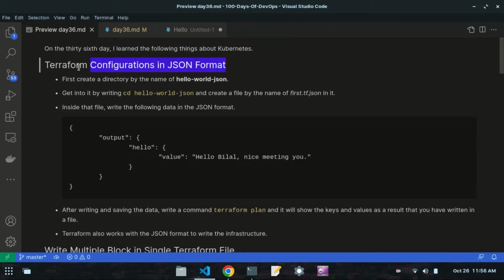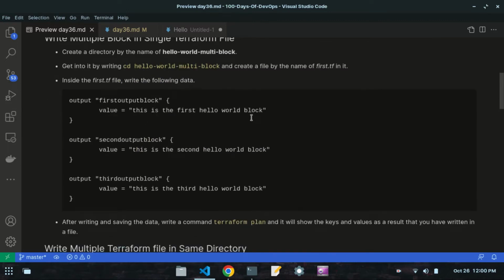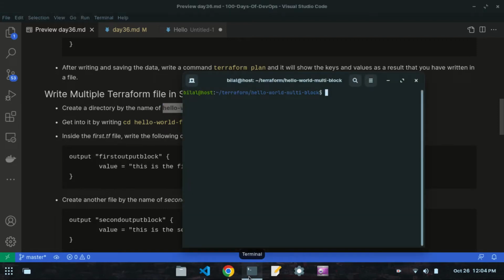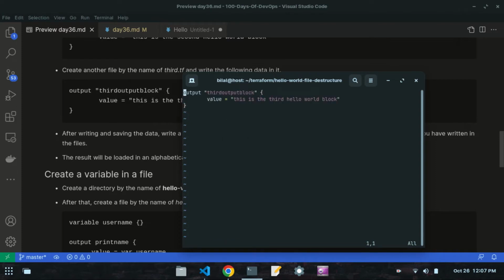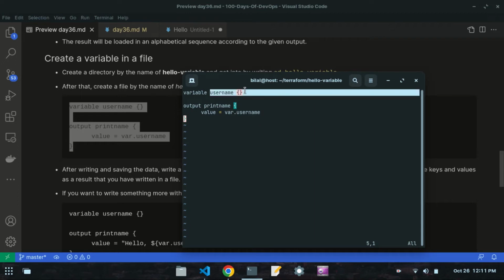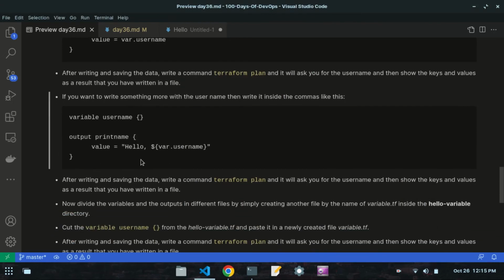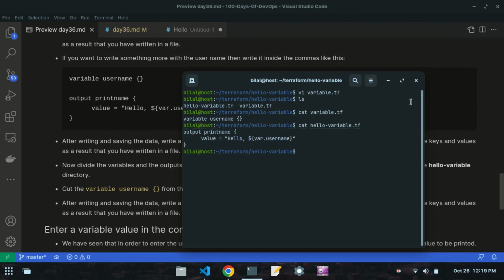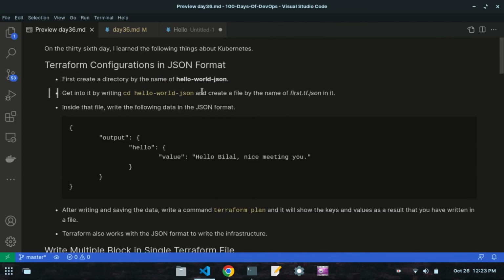Learn Terraform | Day No. 36: Advanced Techniques, Multiple Blocks, and Files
Join me for the thirty-sixth day of our DevOps series, where we focus on mastering Terraform. In this session, explore advanced Terraform configurations in JSON format, gaining insights into efficient structuring. Learn how to write multiple blocks within a single Terraform file and discover the techniques for managing multiple Terraform files in the same directory.

0:00​​    Starting
0:08    Terraform configuration in JSON format
3:55    Write multiple blocks in a single terraform file
6:52    Write multiple terraform files in the same directory
13:08  Create a variable in a file
24:12  Enter a variable value in the command